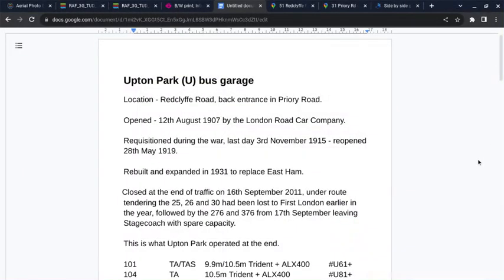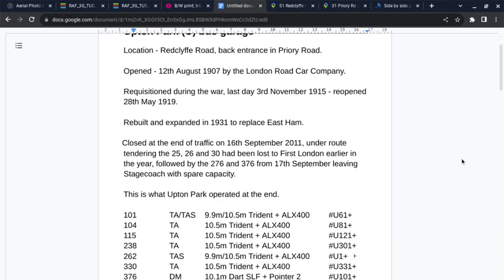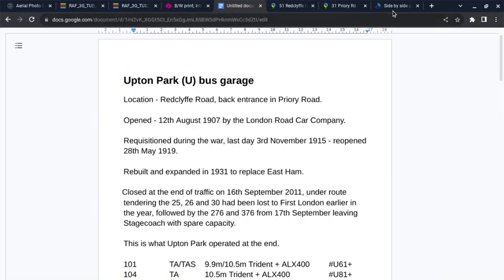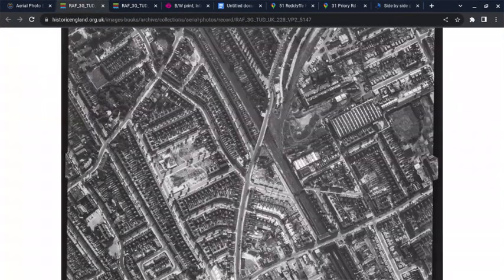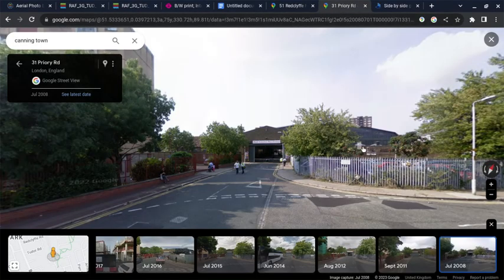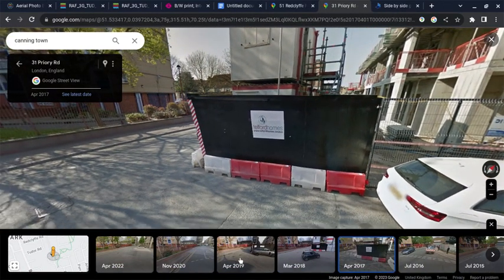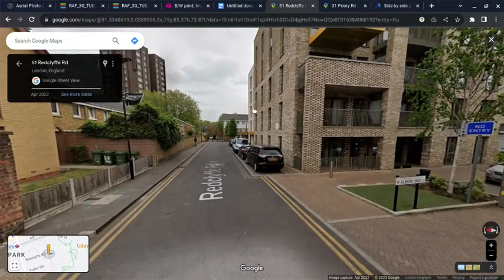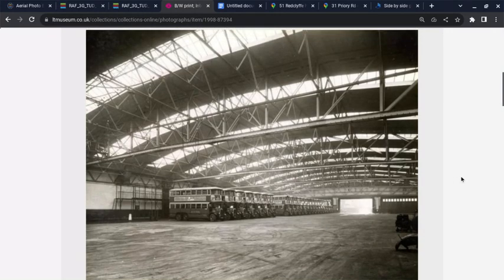Where was Upton Park (U) Bus Garage.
Upton Park (U) bus garage

Location - Redclyffe Road, back entrance in Priory Road.

Opened - 12th August 1907 by the London Road Car Company.

Requisitioned during the war, last day 3rd November 1915 - reopened 28th May 1919.

Rebuilt and expanded in 1931 to replace East Ham.

Closed at the end of traffic on 16th September 2011, under route tendering the 25, 26 and 30 had been lost to First London earlier in the year, followed by the 276 and 376 from 17th September leaving Stagecoach with spare capacity.

This is what Upton Park operated at the end.

101 TA/TAS 9.9m/10.5m Trident + ALX400 U61+
104 TA 10.5m Trident + ALX400 U81+
115 TA 10.5m Trident + ALX400 U121+
238 TA 10.5m Trident + ALX400 U301+
262 TAS 9.9m/10.5m Trident + ALX400 U1+
330 TA 10.5m Trident + ALX400 U331+
376 DM 10.1m Dart SLF + Pointer 2 U101+
473 TAS 9.9m Trident + ALX400 U21+
N550 TA 10.5m Trident + ALX400 U41+

The 104, 115, 238, 262, 330, 473 and N550 moved to West Ham and the 101 to Barking.

Demolished in the summer of 2016, replaced by flats.

Source - London Transport Bus Garage by John Aldridge, published by Ian Allen and London Transport Garages by Ken Glazier published by Capital Transport. Closing dates from ‘The London Bus’ from LOTS.

Elmers enD